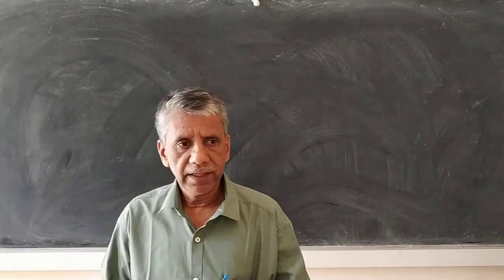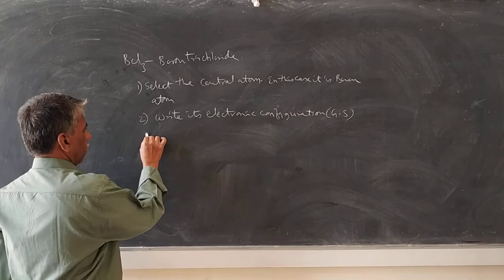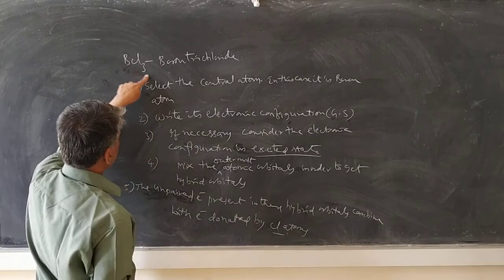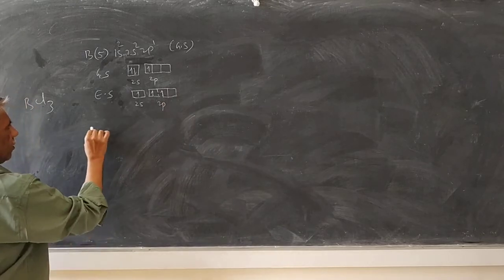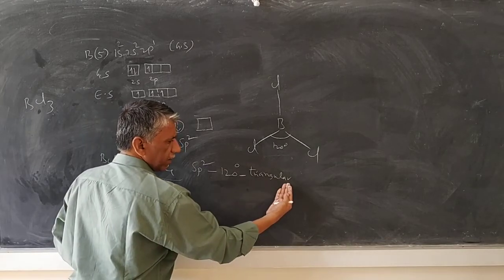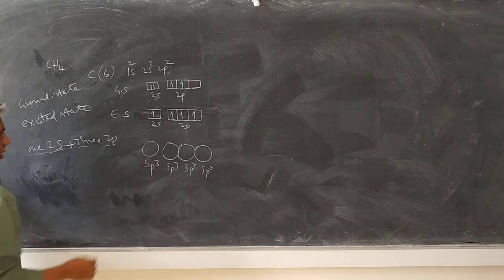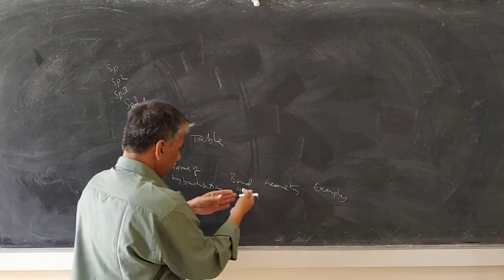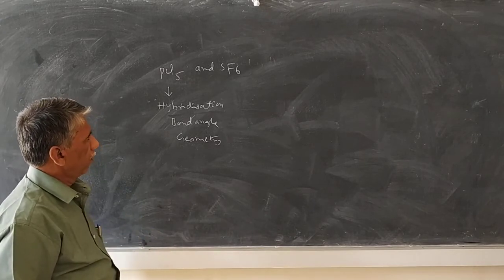Chemical Bonding Class 2